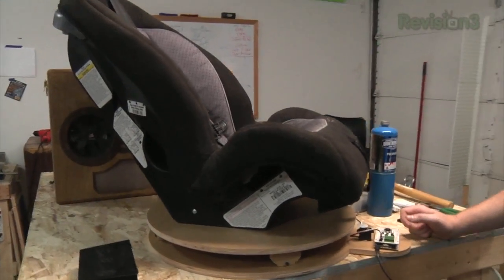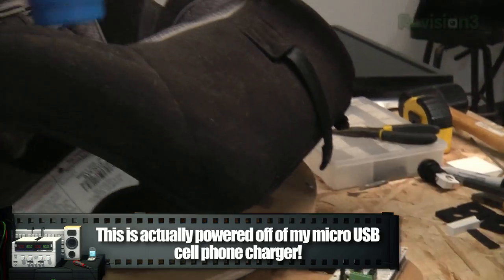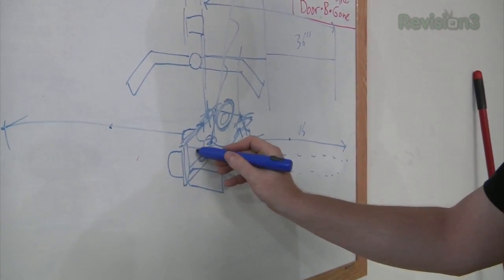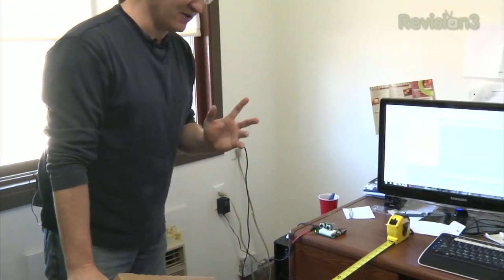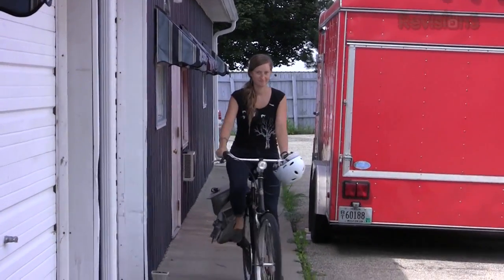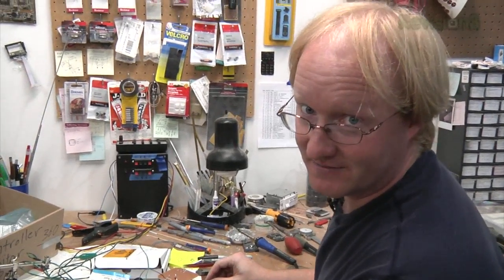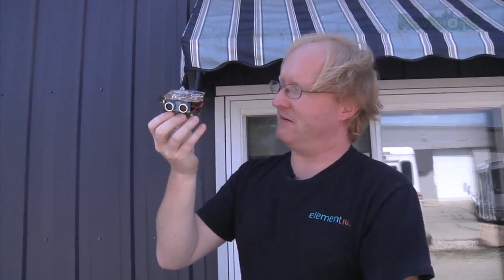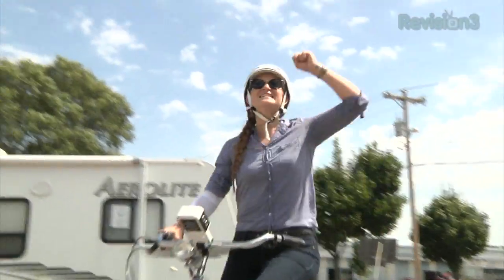Sonar Bicycle Mods for Two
Ben loses his challenge with Darren from Hak5 but he is still able to complete the baby rocker.  Faced with a safety issue for Alyson's bike he builds a bicycle mod for two!